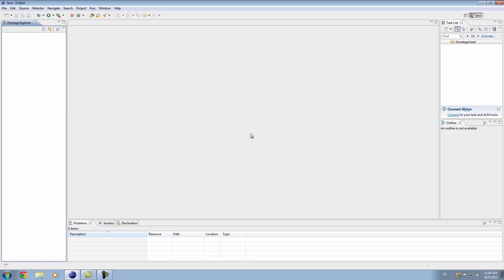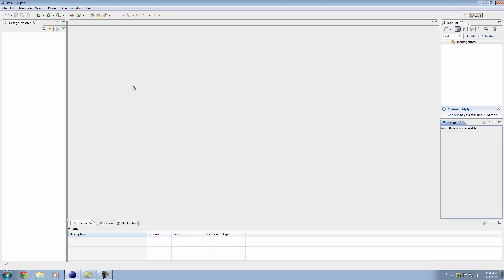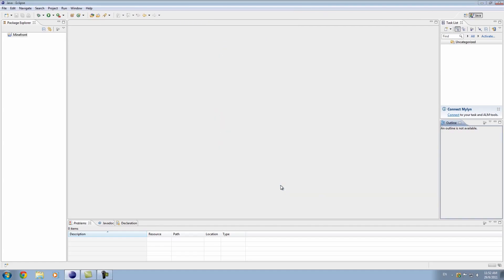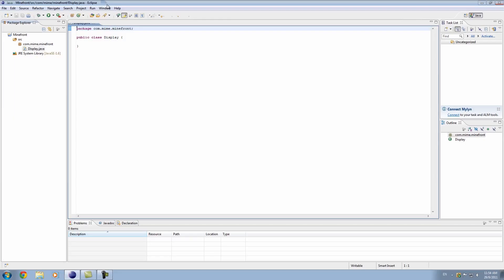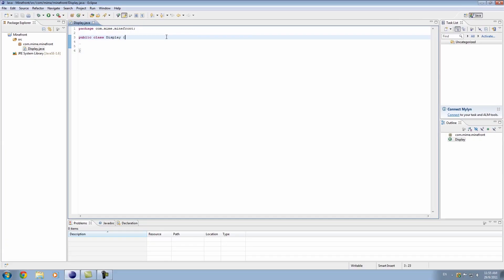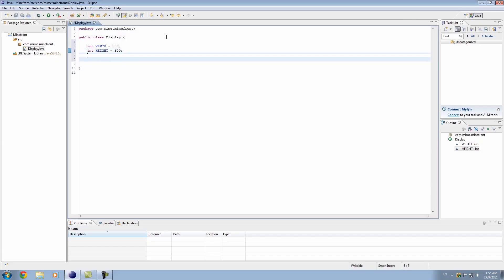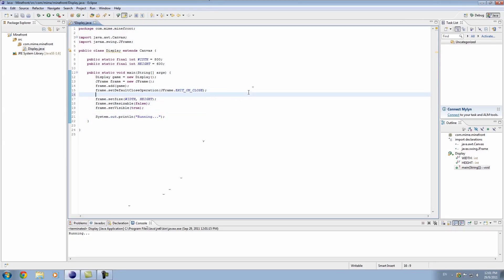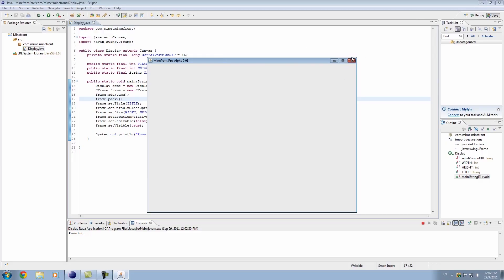3D Game Programming - Episode 1 - Window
Road to 3D Game? :D

Welcome to the first video of a series where we will create a 3D game (probably a first person shooter) from scratch, using just the included libraries in Java 1.6. If you have any questions or problems, leave a comment or send me a message, or tweet at me.

Tell me if you want more!

FAVOURITE programming book!

Eclipse (Java IDE for Java Developers).